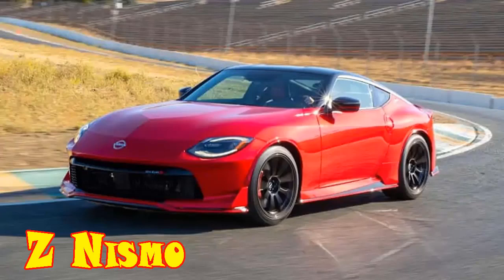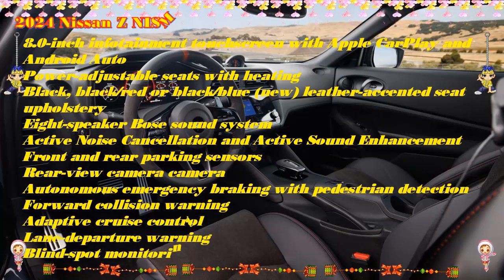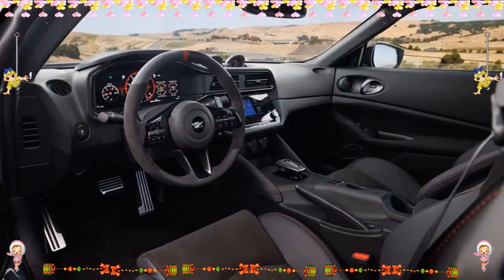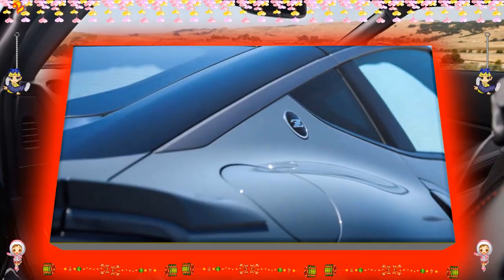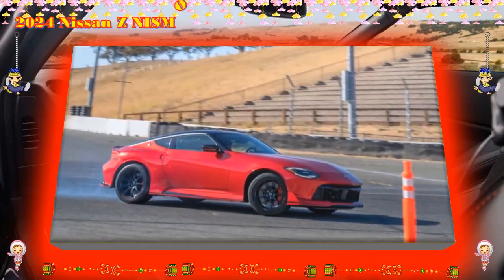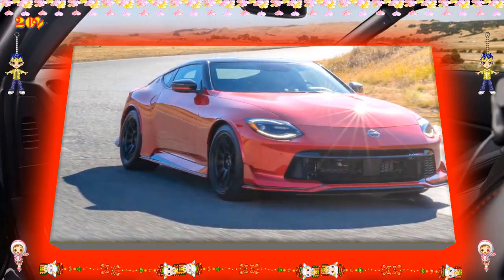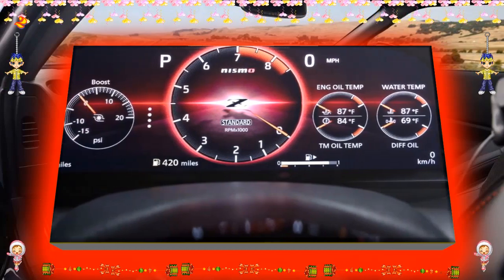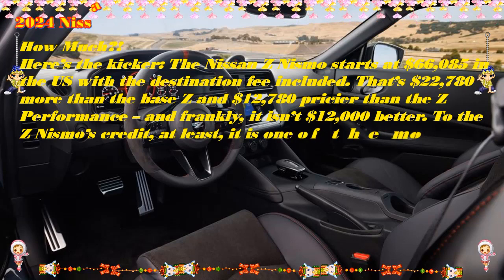2024 nissan z nismo release date | 2024 nissan z nismo exhaust | 2024 nissan z nismo for sale usa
2024 nissan z nismo release date | 2024 nissan z nismo exhaust | 2024 nissan z nismo for sale usa
Respect.